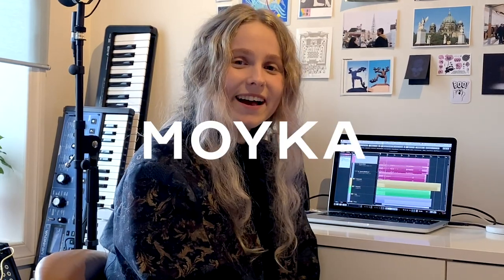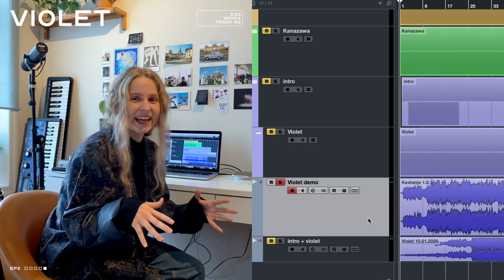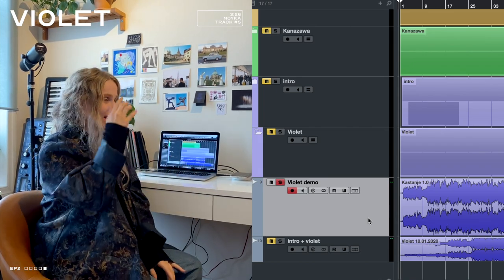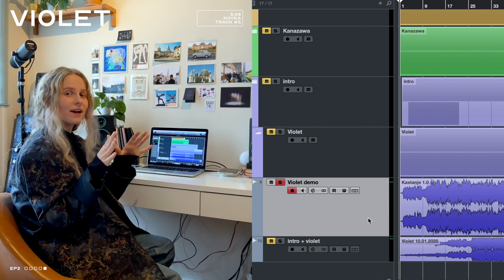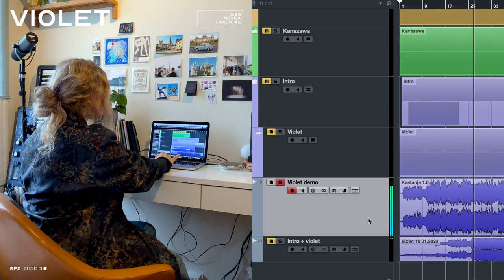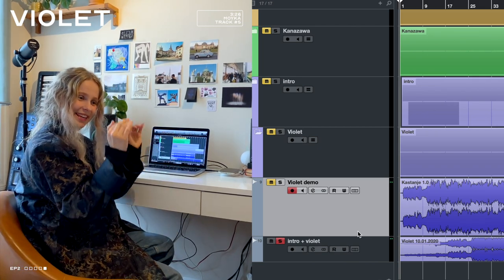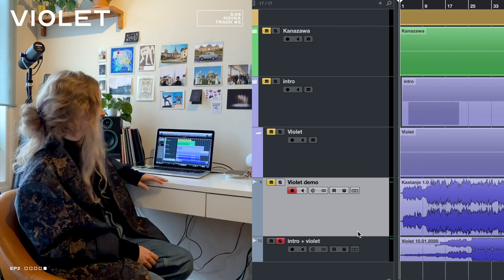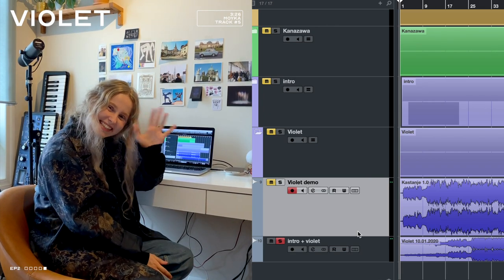Moyka — Violet (Track by Track #4)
In this series of 4 short track by track videos I will talk a little about the tracks on my new EP "Spaces" and show you some short demo clips to compare with the final versions you might have heard already!